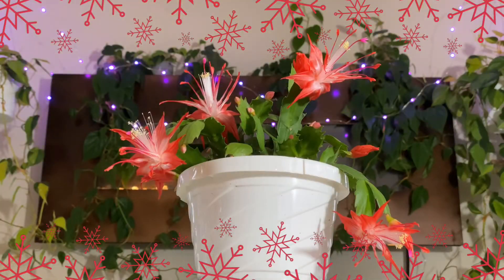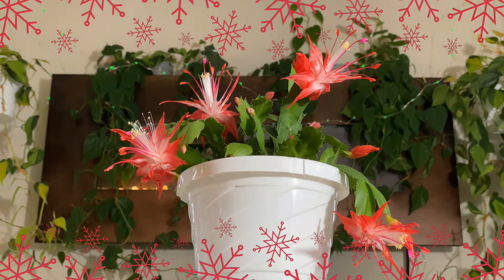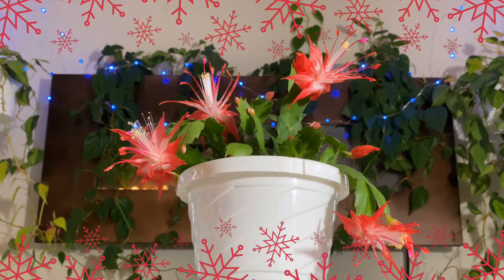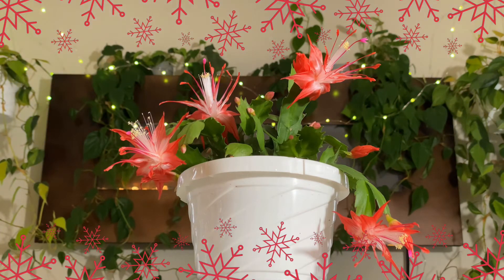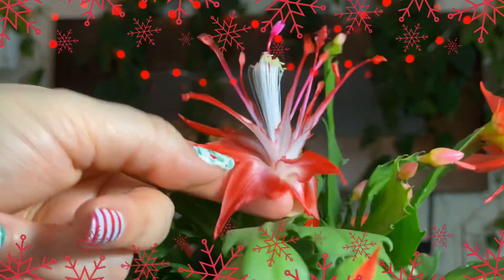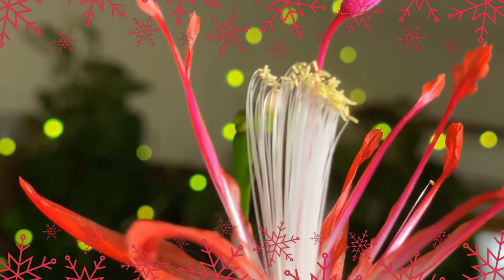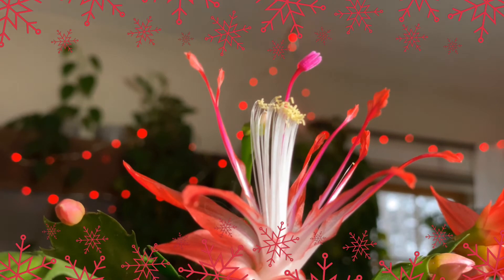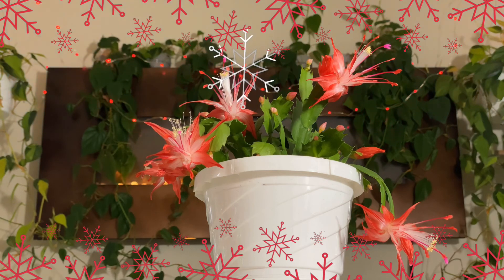Schlumbergera hybrid - ‘Chiba Spot’